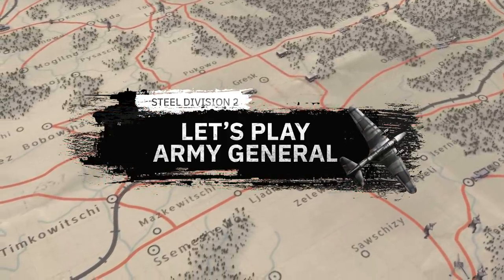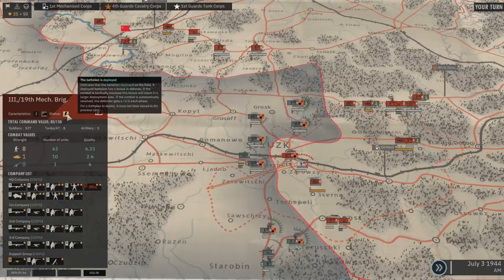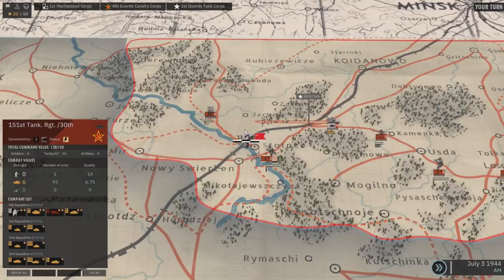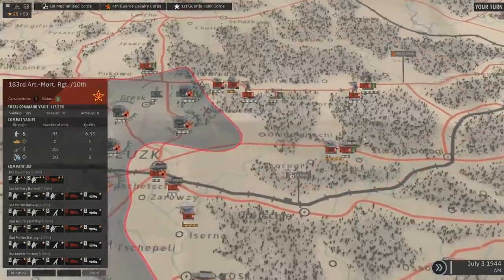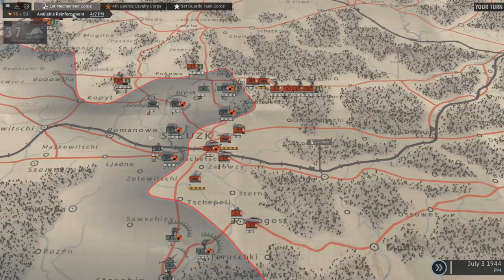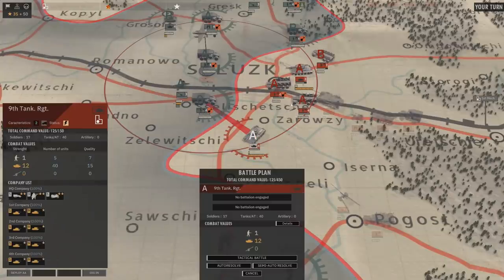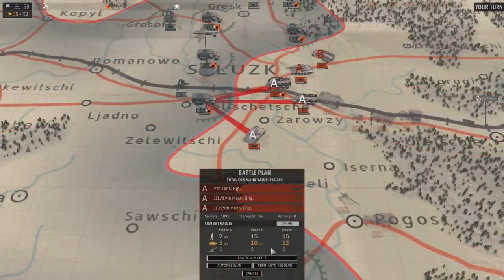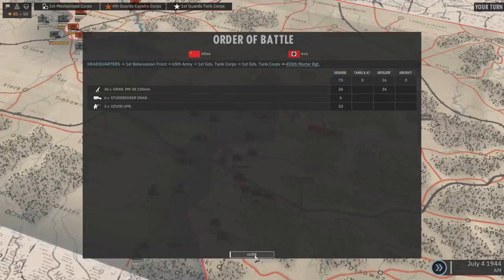Steel Division 2 - Let's Play Army General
In this video, we're playing Army General, the brand-new 1:1-scale Turn-Based Dynamic Strategic Solo Campaigns. Relive history in the huge single player Dynamic Strategic Campaigns: lead thousands of men on up-to 150x100 km maps, plan your battalion' movements, manage supply and execute your strategy in week-long campaigns in this historically accurate turn-based game mode. Every battalion is the same as it was during the Operation Bagration.

This video was entirely shot by capturing the game while playing.

Steel Division 2 is a WW2 Strategy and Real-Time Tactical game set in 1944 on the Eastern Front during the Operation Bagration, one of the biggest offensive of the World War 2.